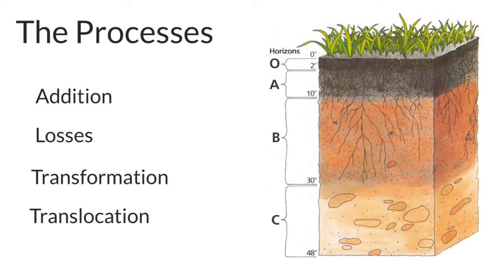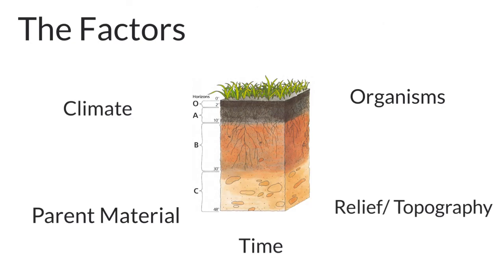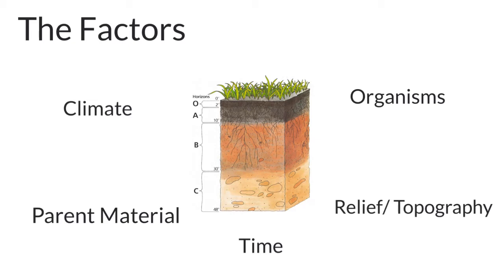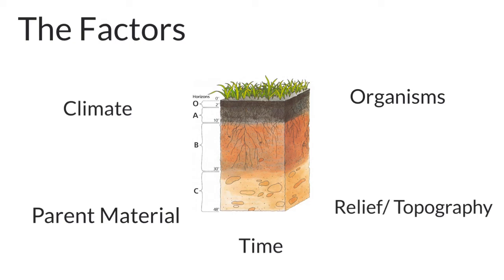SOIL 1 Chapter 2 - Lesson 2